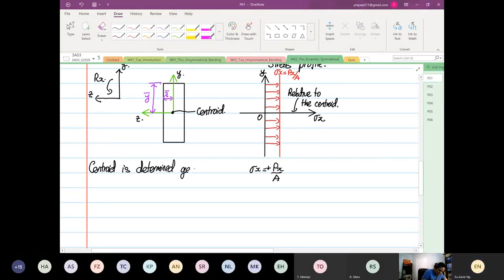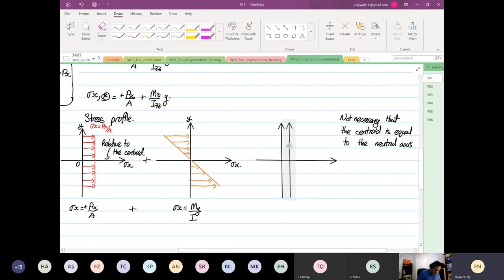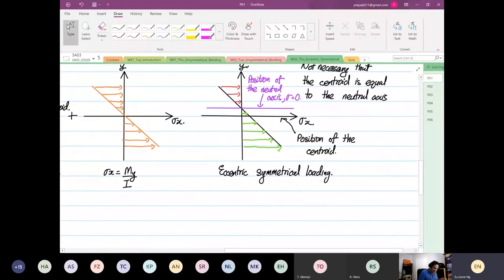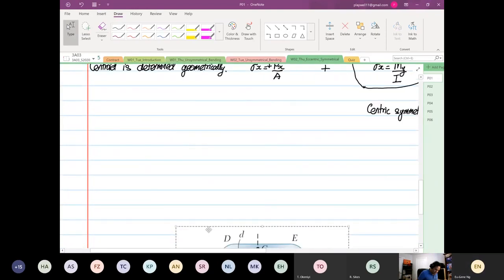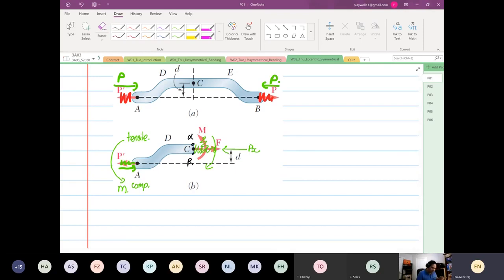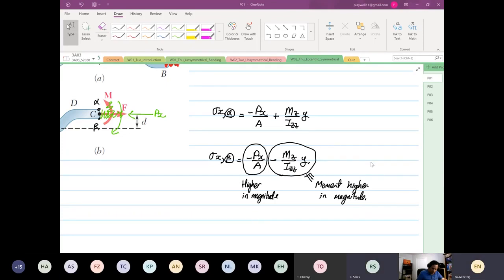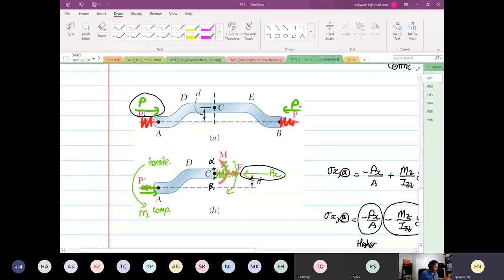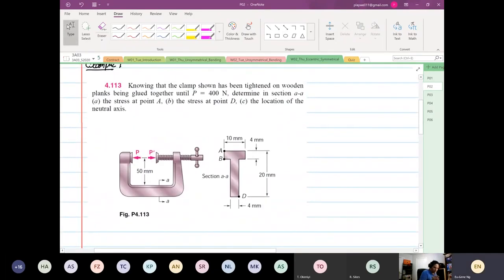W03 Fr Unsym Ecc Sym Bend P4